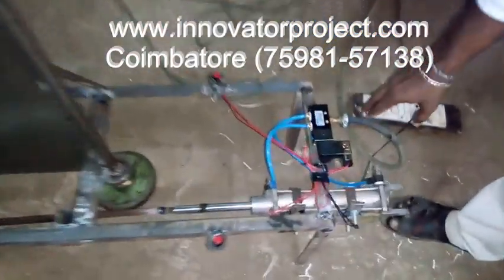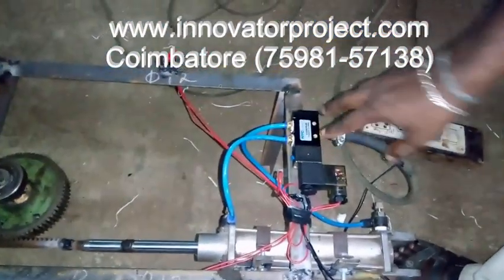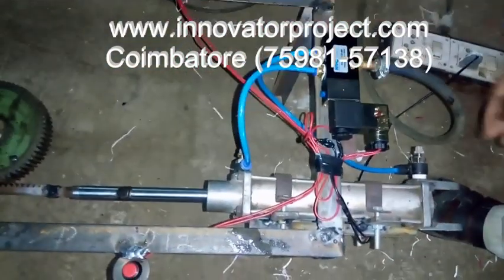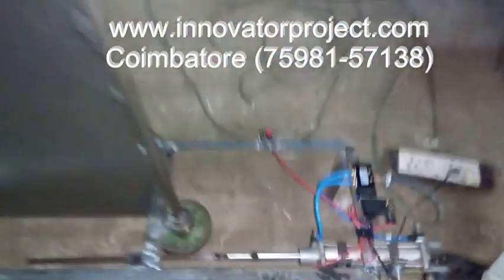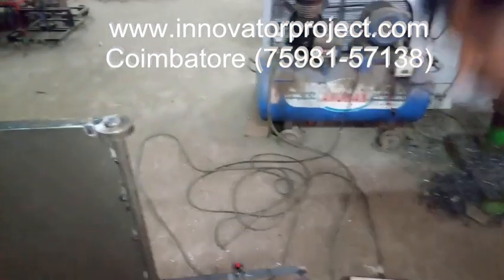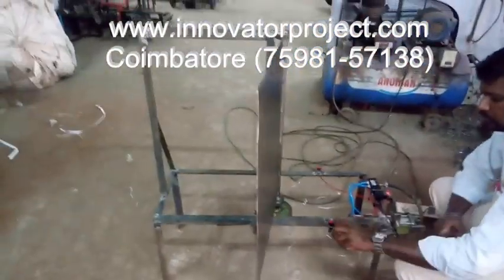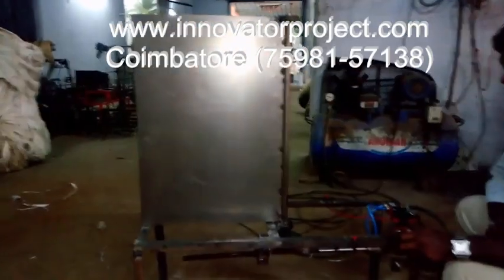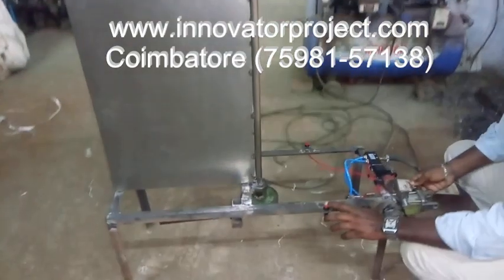Pneumatic door open close mechanism/ low cost engineering mini project center in coimbatore, chennai